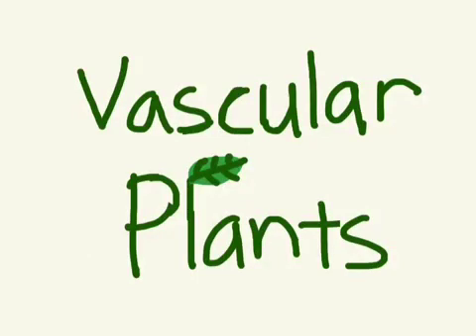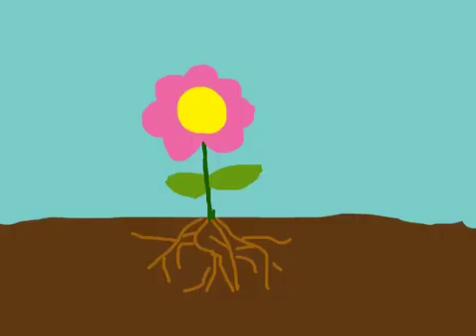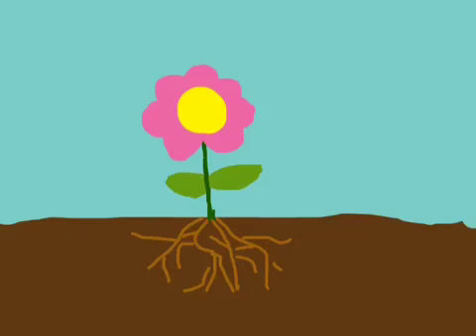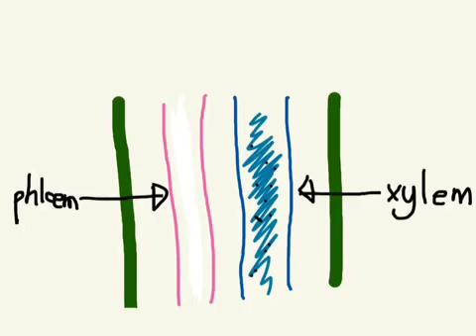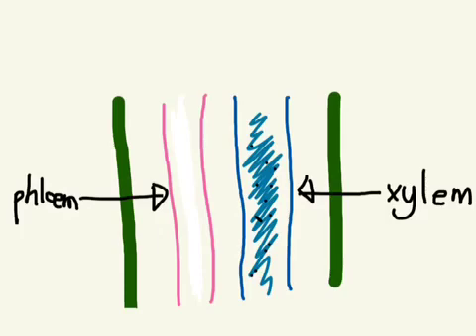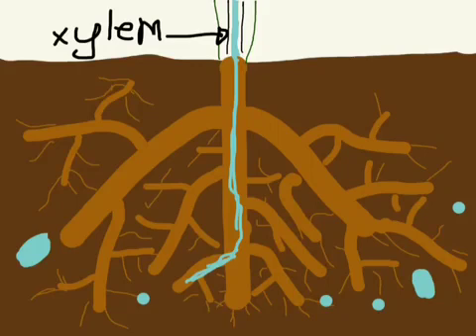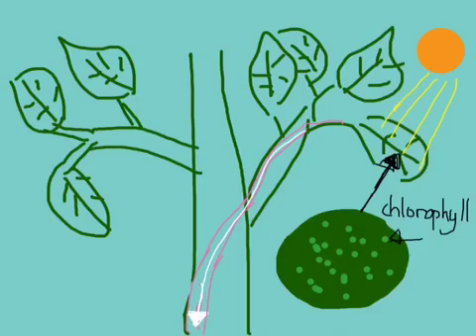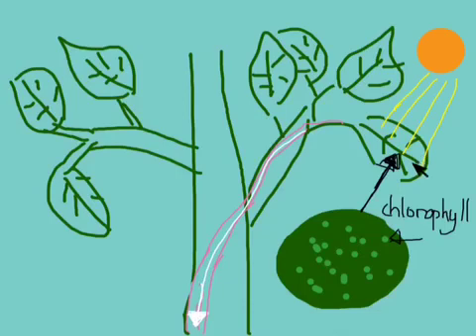Vascular Plants-by May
I made this Doodlecast to explain what I learned and know now about vascular plants. This project is actually an assessment; Reflection of Learning. Hope you enjoy the lesson!

-May